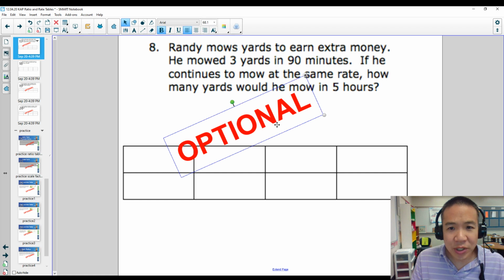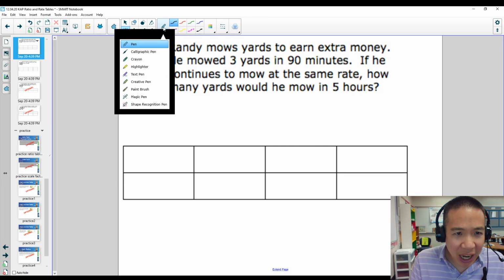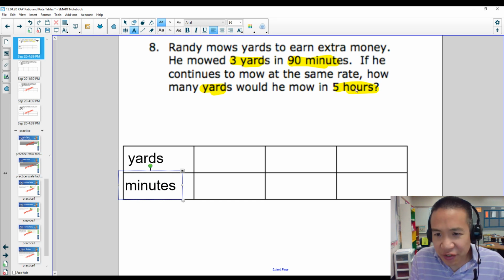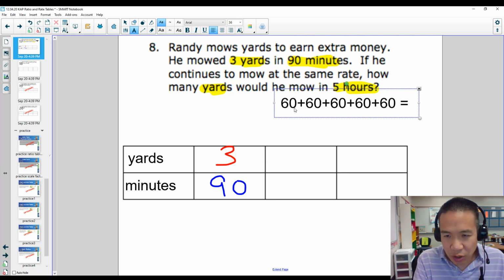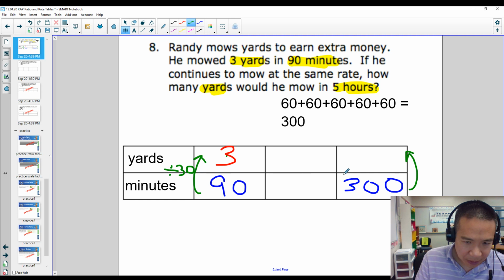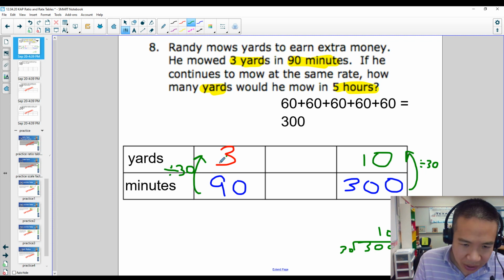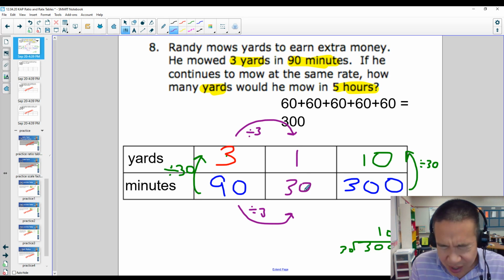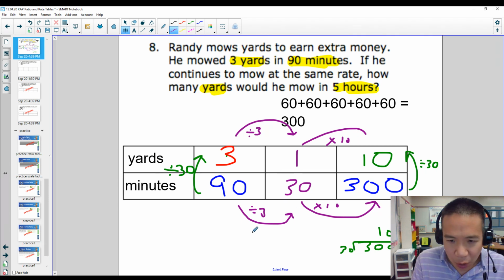Proportion, Part I Summary